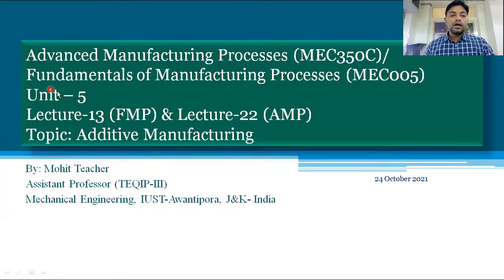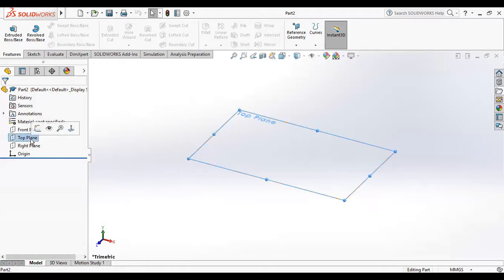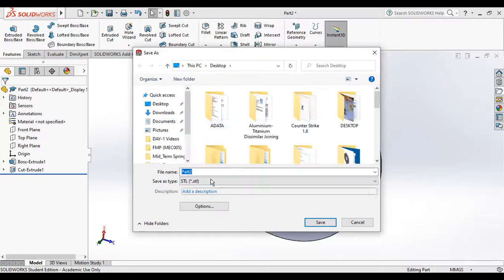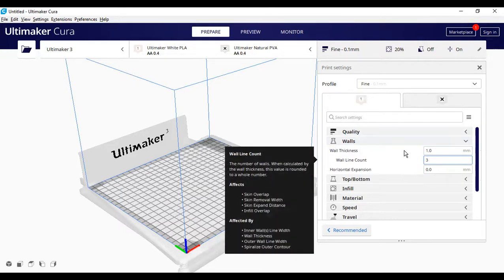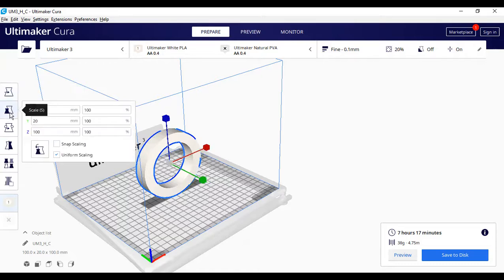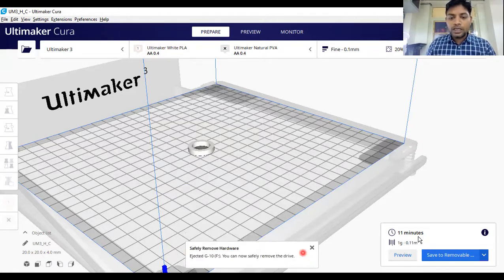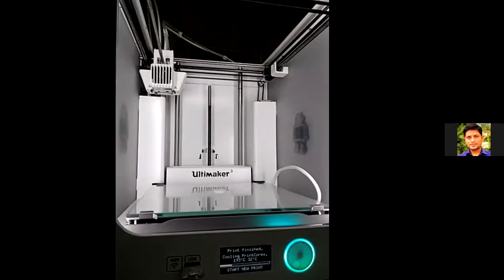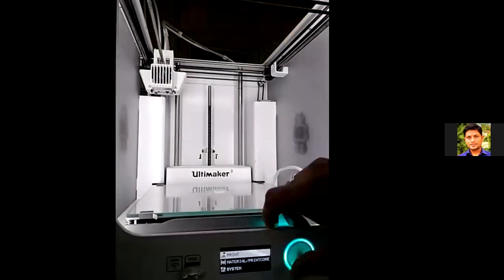Additive Manufacturing Techniques (Part-III) I 3-D Printing and Design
Video includes the discussion on how to print 3D model using Fused Deposition Modelling (FDM) technique. Video includes the steps from Solid Works (for making CAD model) then Cura Software (to convert STL file into GCode files or providing other data like material, infill density, printer speed etc) then use of Ultimaker 3D Printer to build 3D Model.